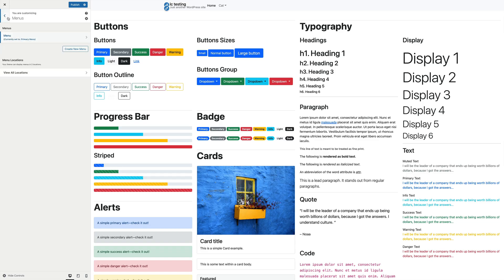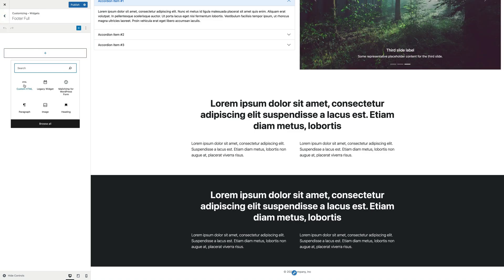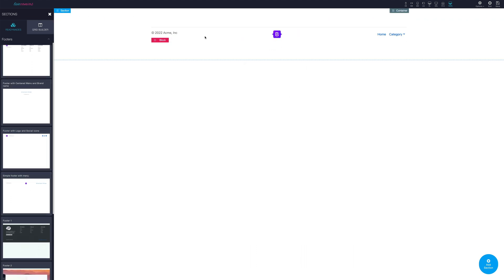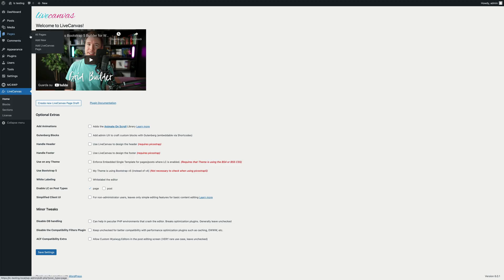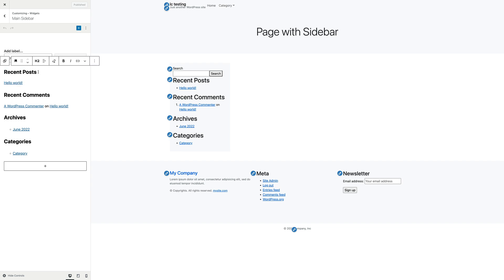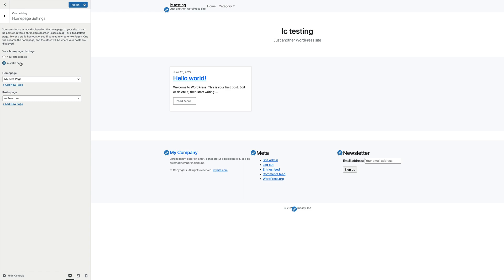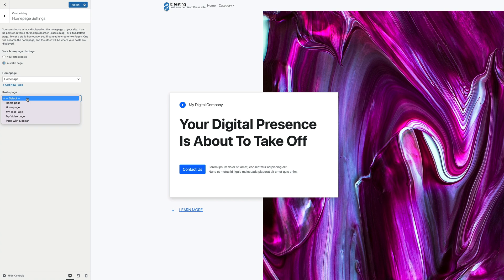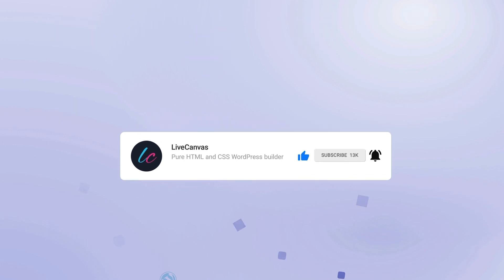How to Customize Footer, Widgets and Homepage in Picostrap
Discover Picostrap,
a free starter theme that enables you to get the best out of WordPress and Bootstrap.
In this video we're going to show your how to customize the picostrap's theme Footer, Widgets and Homepage settings

0:00 - Intro
0:26 - Footer
2:05 - Widgets
3:23 - Homepage Settings